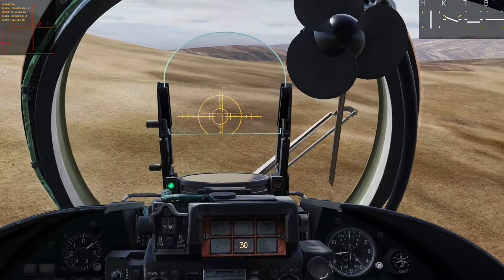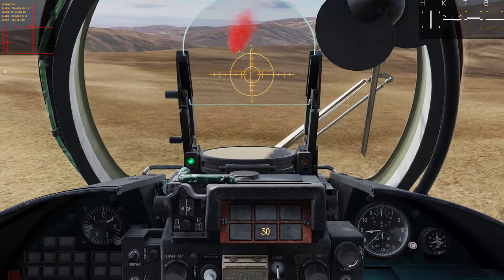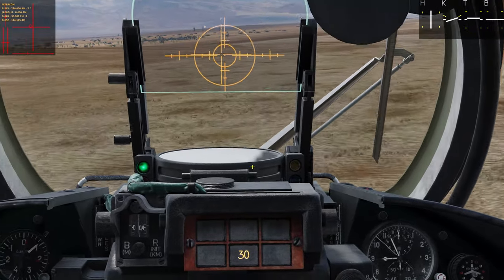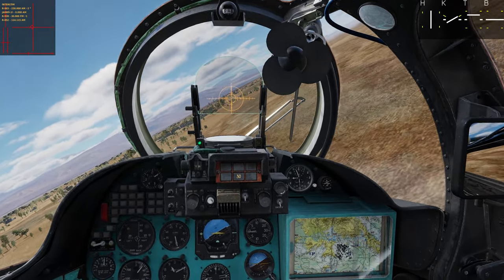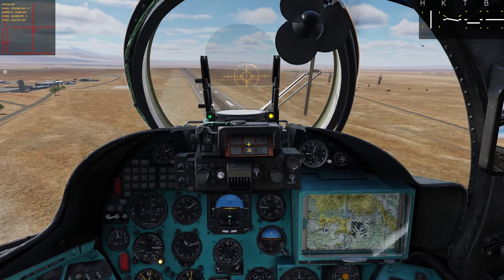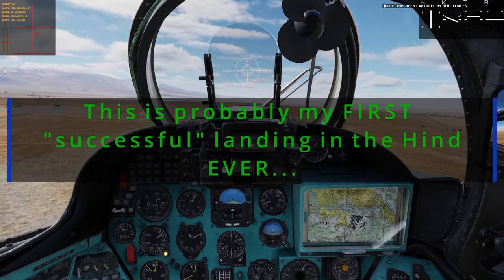Hind & Huey do the "Moscow Mule Run" on the Jousters Server | Fox3ms.com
DarkHelemet and Luck do the "Moscow Mule Run" which is a Hind and Huey gunship attack on several targets to make room for MRLS Rocket launchers to attack Jiroft.  It was one of the first times I was able to actually land in an Mi24!